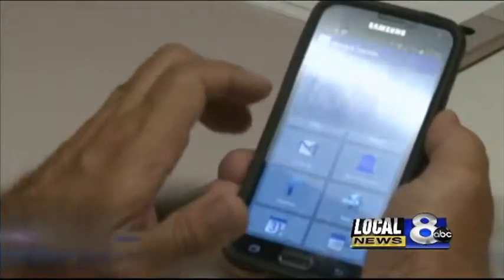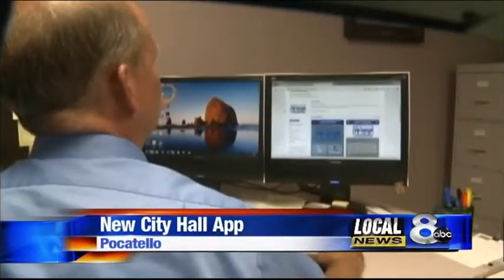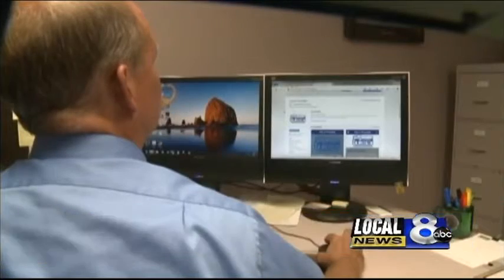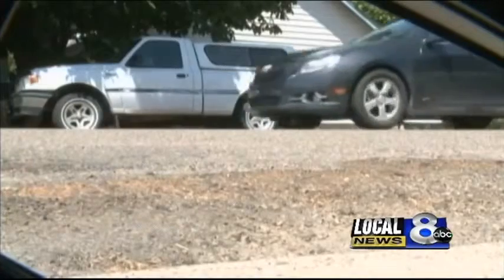App connects users to Pocatello City Hall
This new app allows you to do many things. From finding department information, reaching city officials, to making reports on city issues you may spot when you're out and about